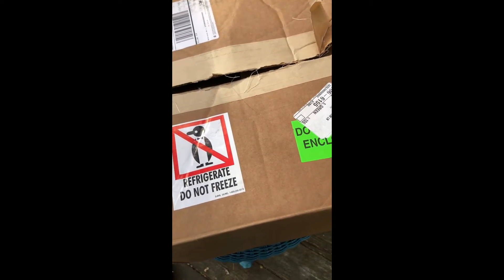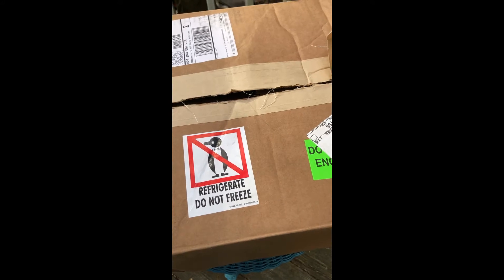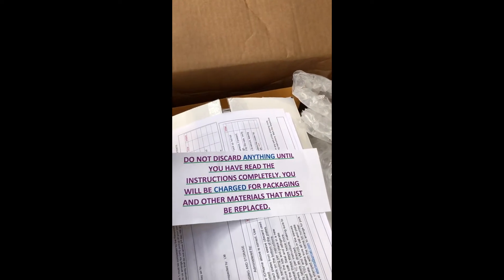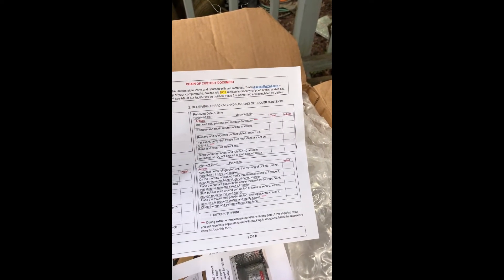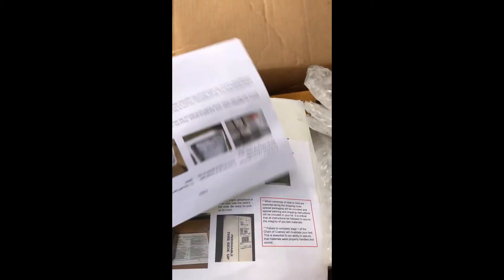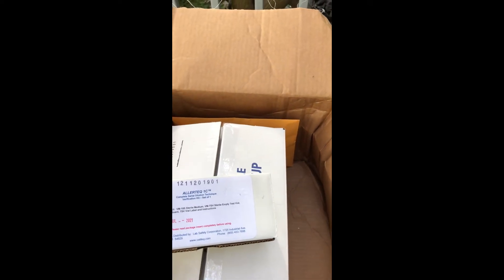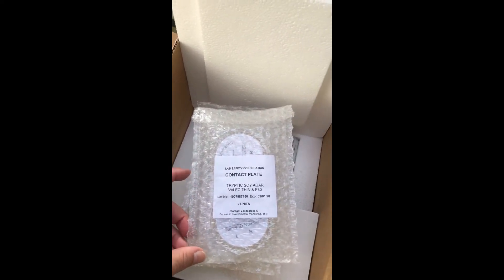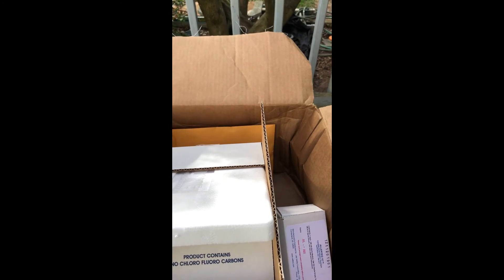Media fill and gloved fingertip testing - USP 797 - Valiteq - AAOA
AAOA has also partnered with Valiteq to offer kits as a special AAOA member rate to meet the media fill and gloved fingertip testing requirements.   Each kit, currently defined as Allerteq A1CDI, consists of the media fill test, the gloved fingertip test kit with 6 contact plates, 2-week incubation process, 1-week growth promotion, and a written report at 4 weeks. AAOA members will get a discount on the kits.

Not a member of the AAOA?